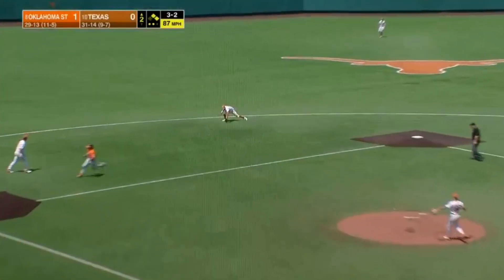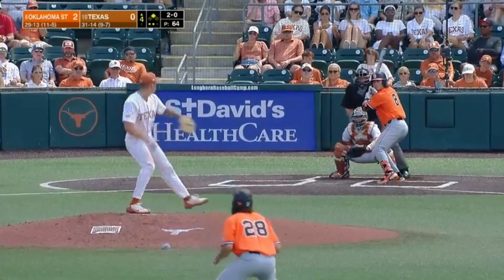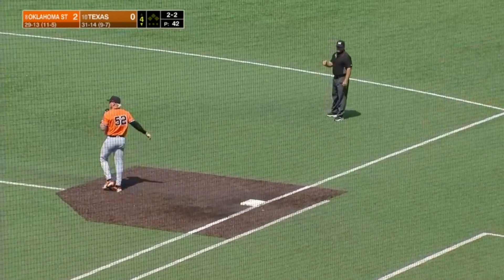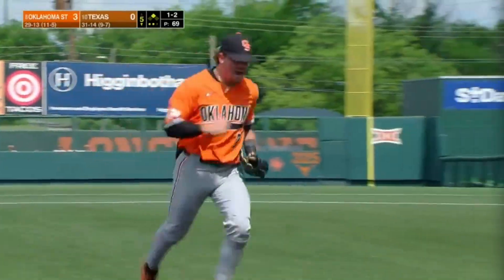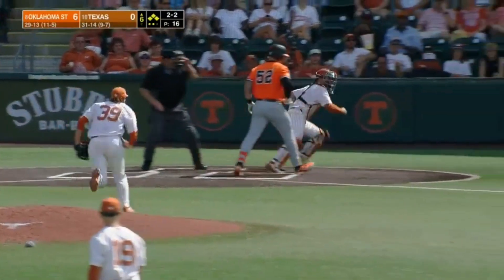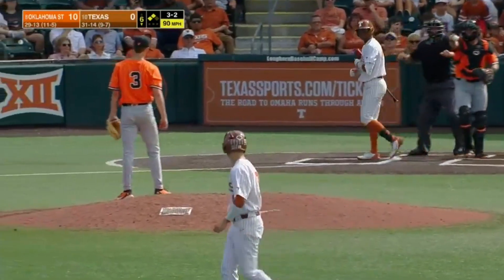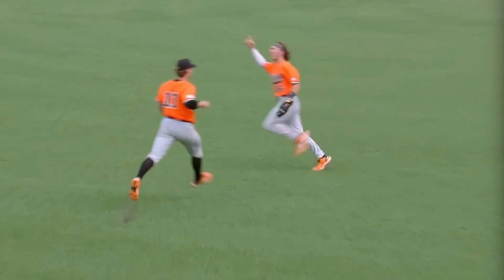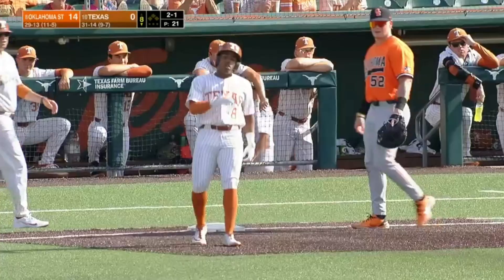#8 Oklahoma State vs #10 Texas Highlights (GAME 2) | College Baseball Highlights 2022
#8 Oklahoma State vs #10 Texas Baseball Highlights (GAME 2) | College Baseball Highlights 2022